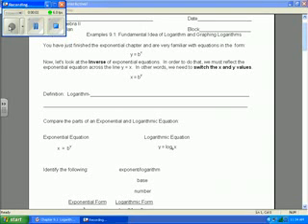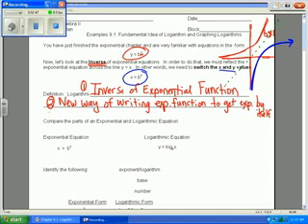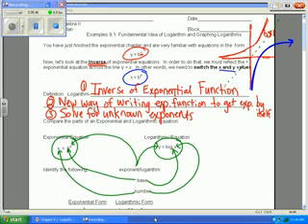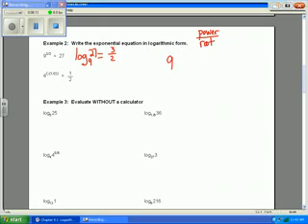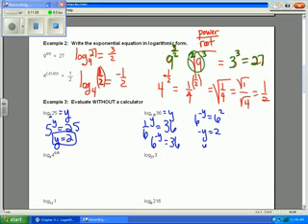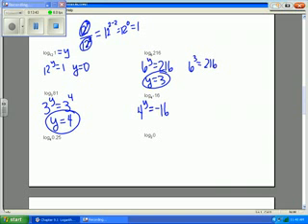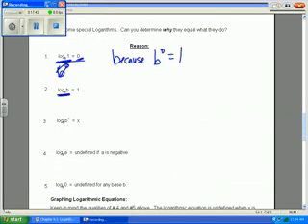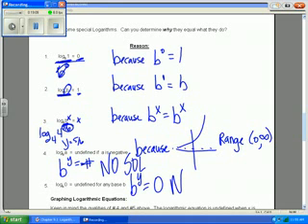Examples 9.1 part 1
Fundamental ideal of a logarithm